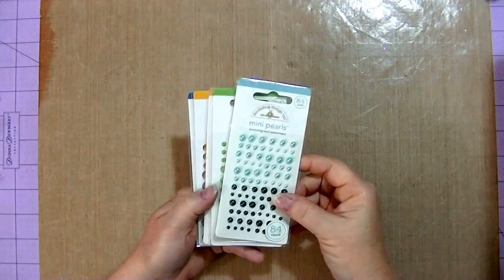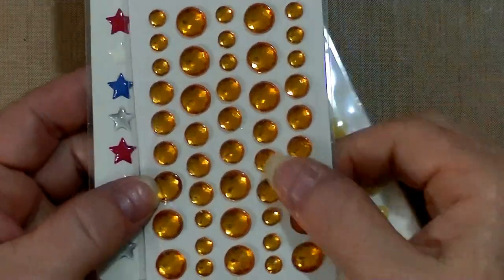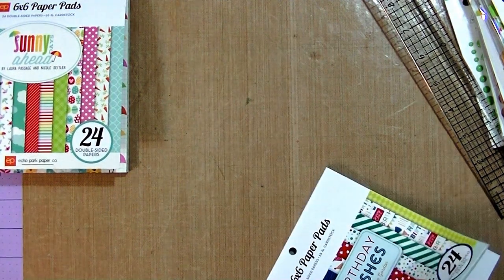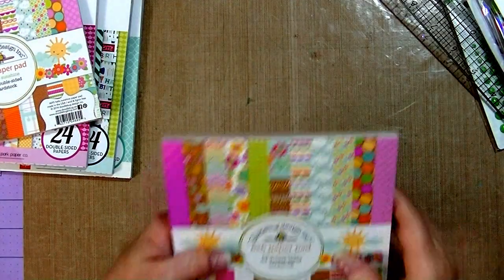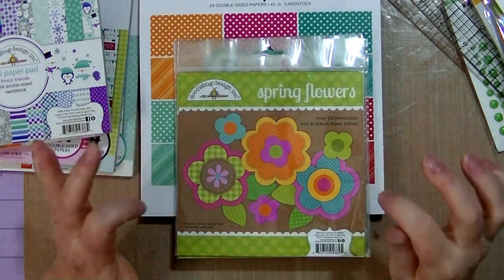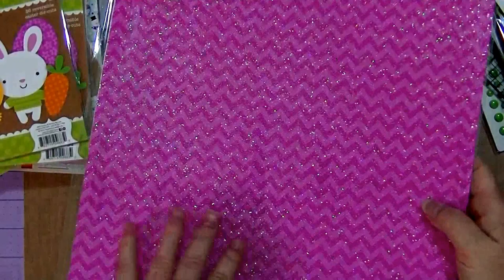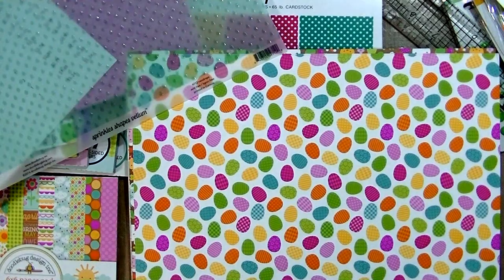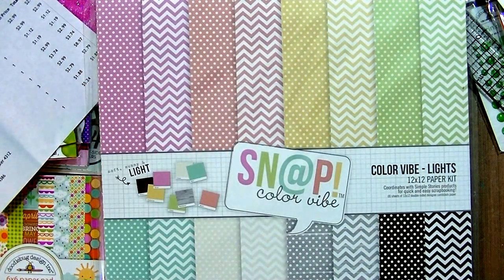Large Doodlebug & Echo Park Haul 2015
Haul from All Scrapbook Steals.